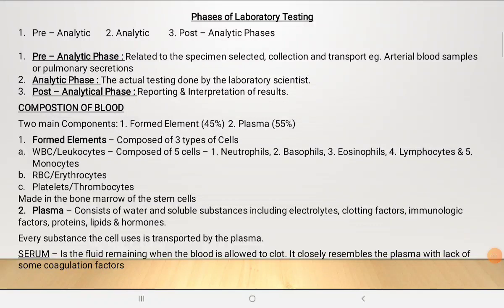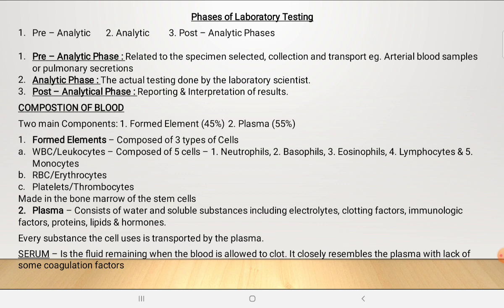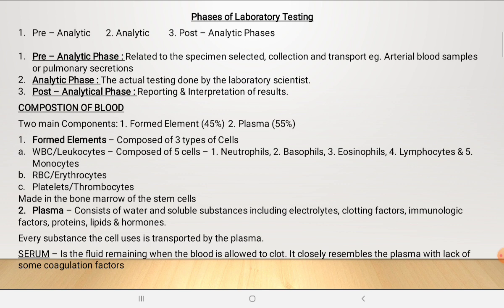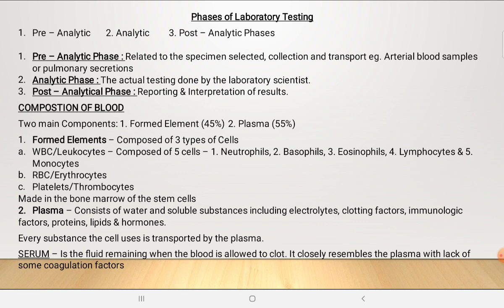3. Phases of Laboratory Testing 2/2, Components of Blood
The different Phases of Laboratory Testing and
In Hematology Tests - Where blood is the specimen sample for testing. The normal components in BLOOD